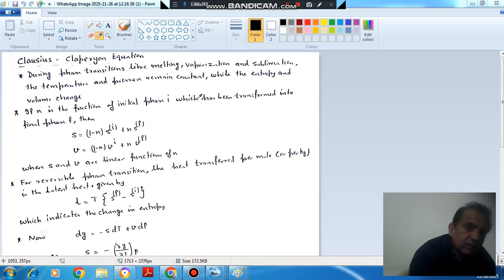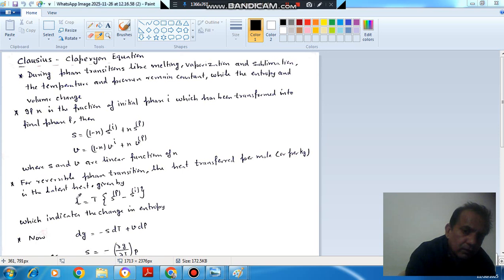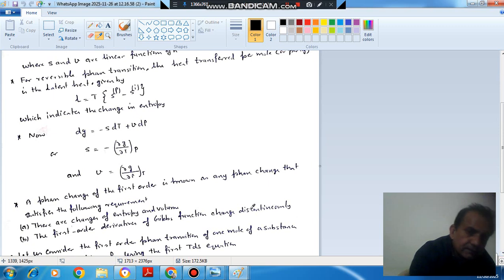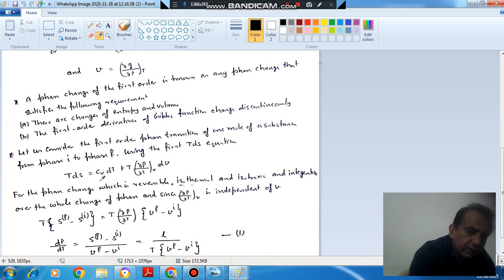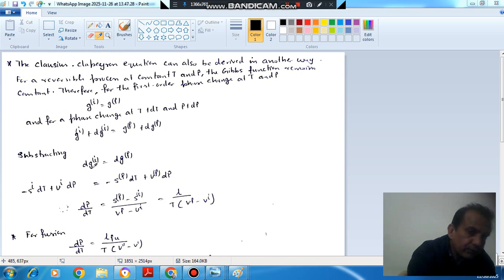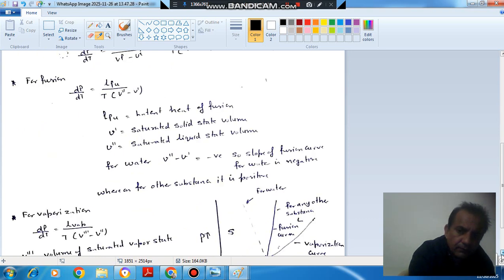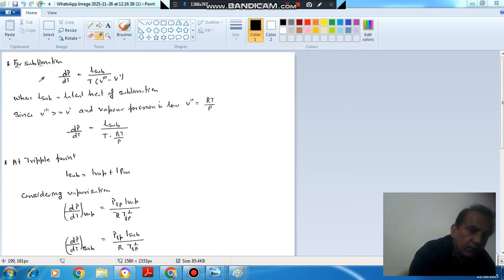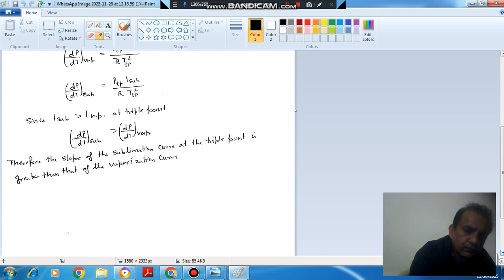Clausius claperyon equation (chapter Thermodynamics relations)